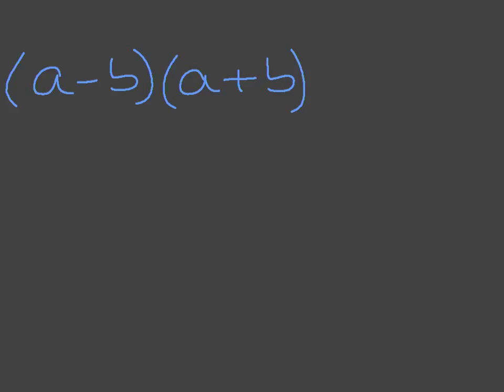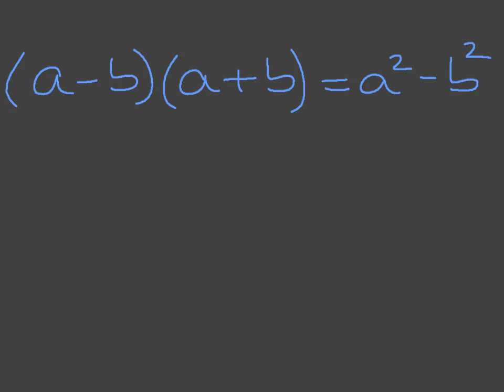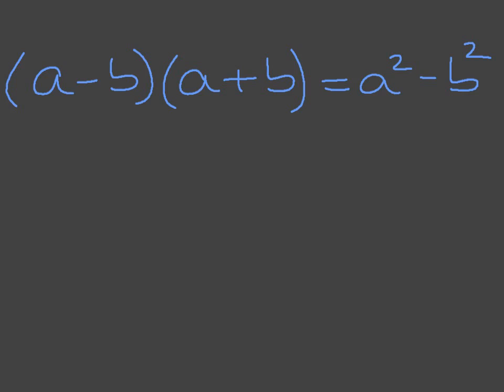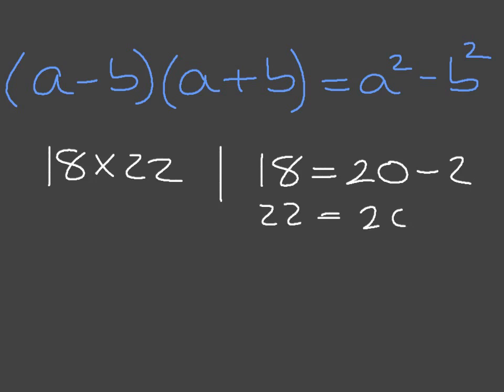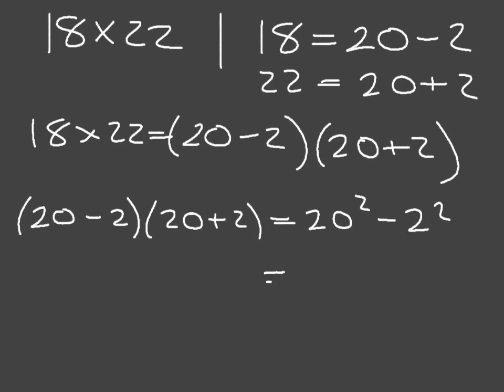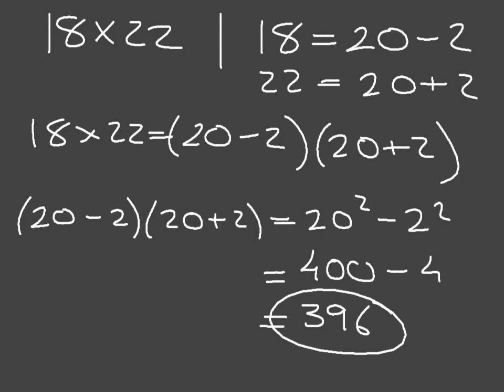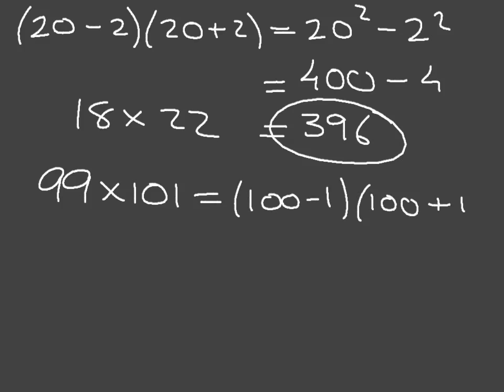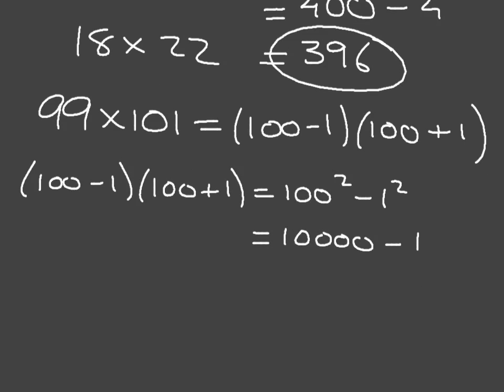Difference of two squares : application for long multiplication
Learn how to use the difference of two squares for long multiplication.
SAT must knows